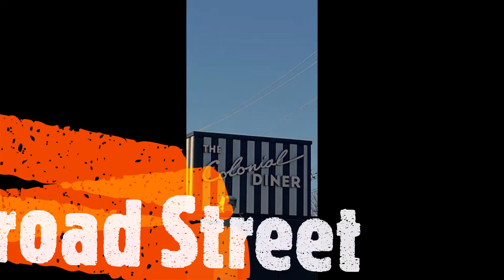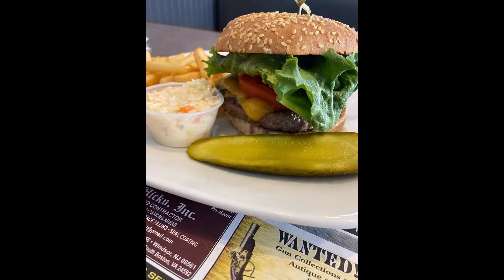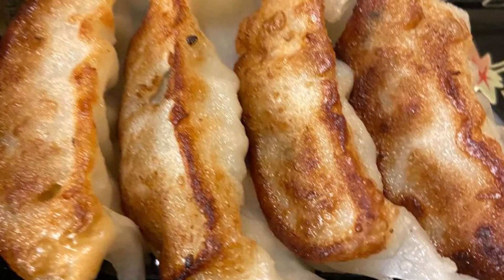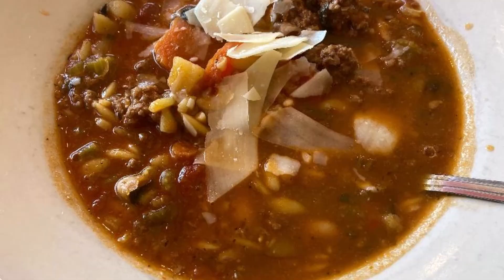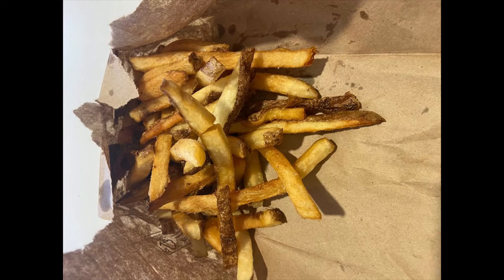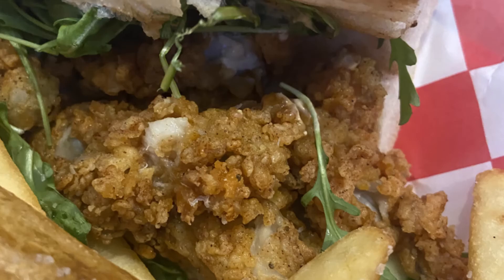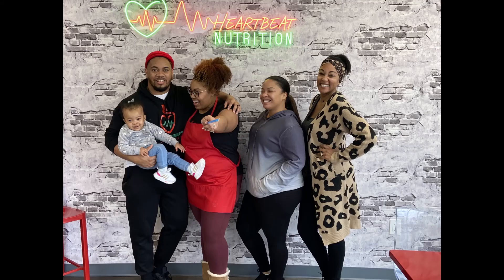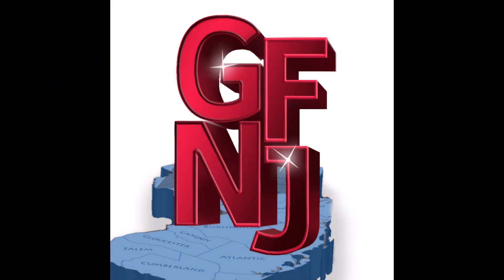Food Around NJ Good Food NJ Episode 2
Reviewing New Jersey restaurants diners and bars. video shoutouts to some great dining during the month. food pictures and location information to some of NJ's best spots to eat